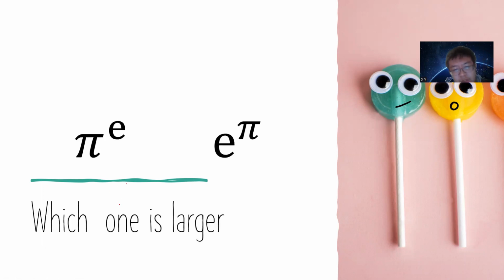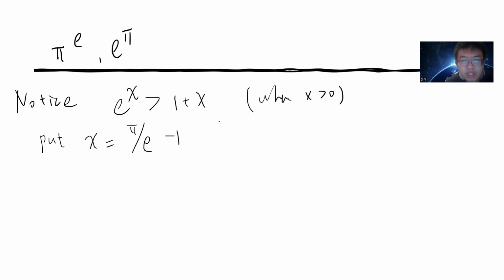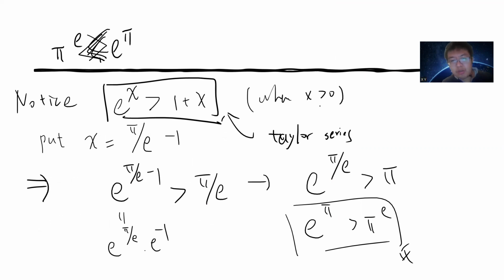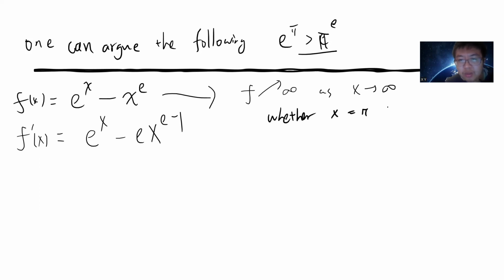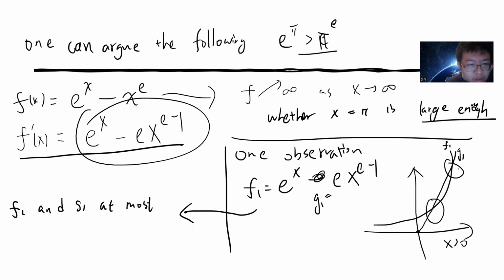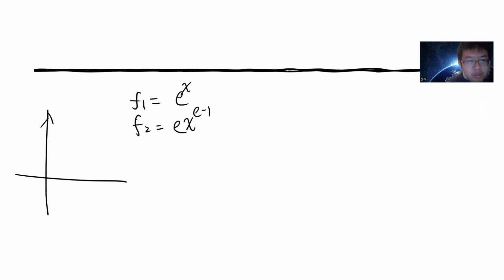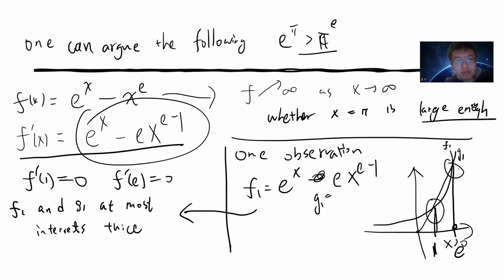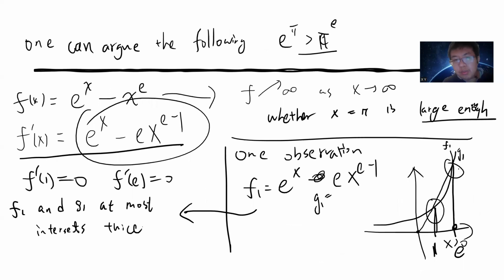𝜋^ⅇ and e^𝜋 which one is larger -quick one line solution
more video lists:
機率